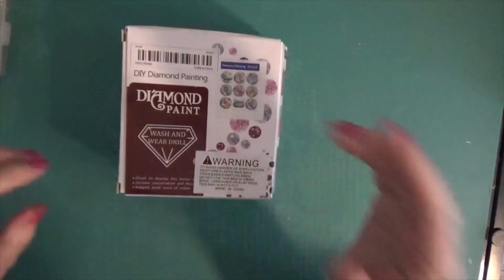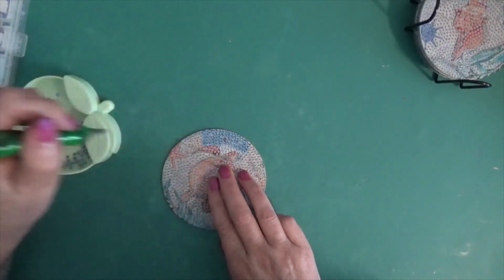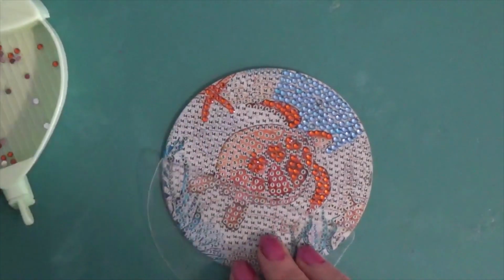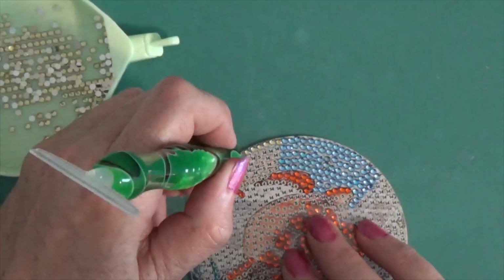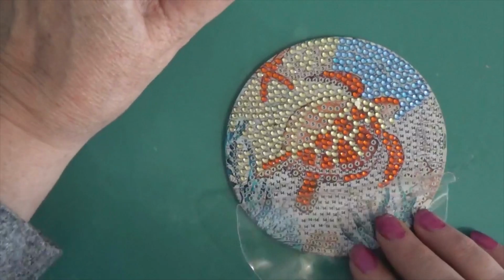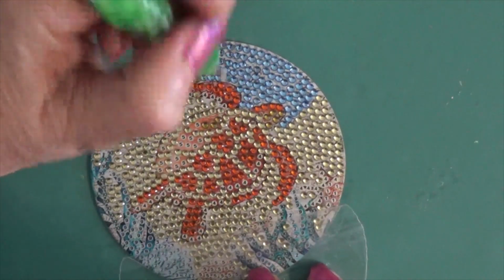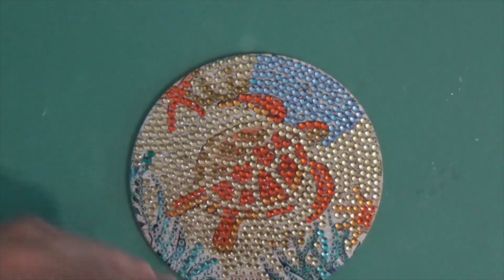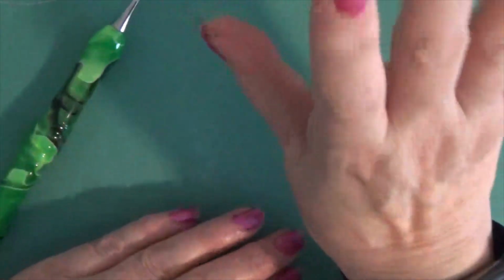Diamond Painted Sea Turtle Coaster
Diamond Painting Sea Life Coasters, going to try to do 1 a day until they are finished. wish me luck.